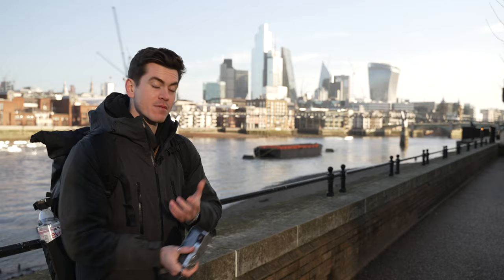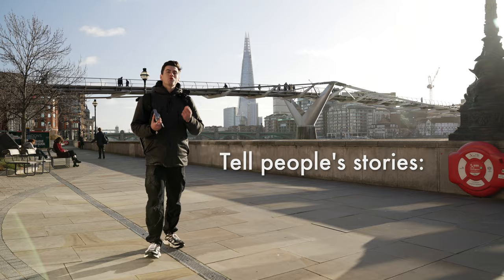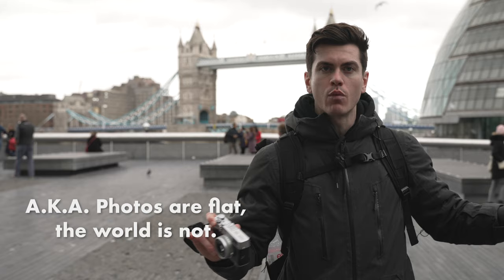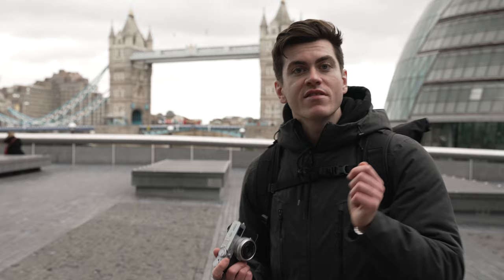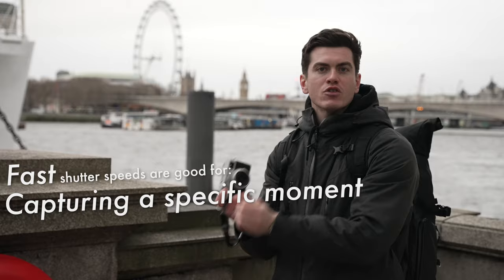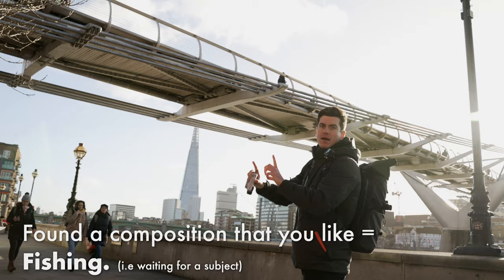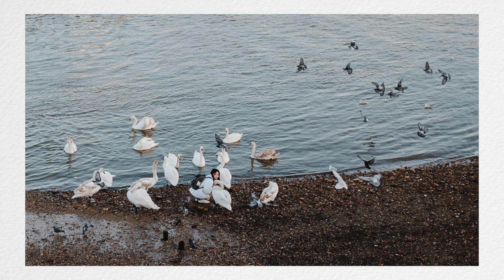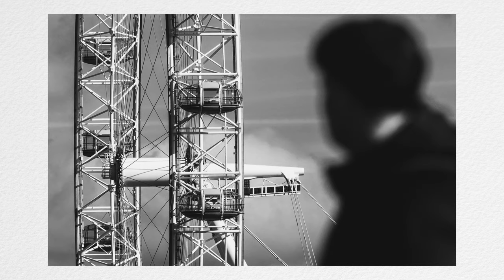This Is How To Shoot Street Photography in 5 Minutes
We explore various techniques you can use to spice up your street photography.

Peace,
JP

1-1 Mentorship session with JP. Photography skills // Business of Photography